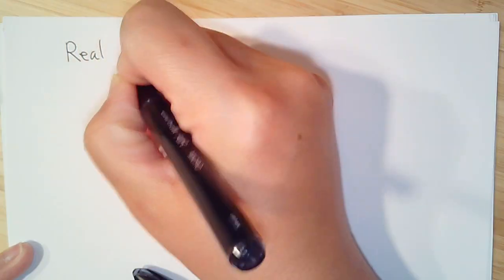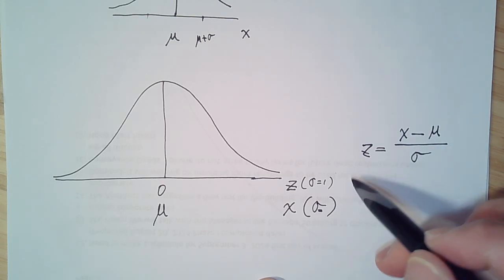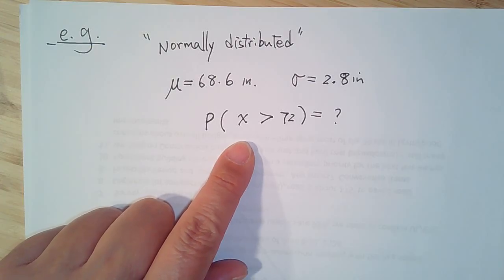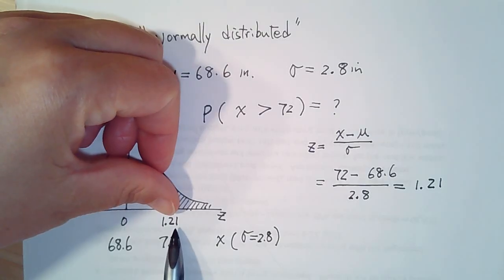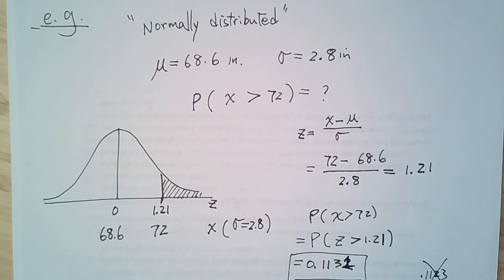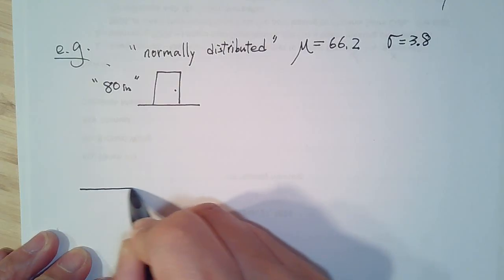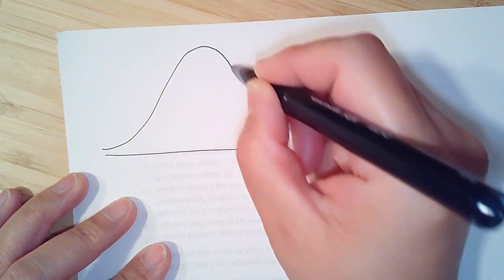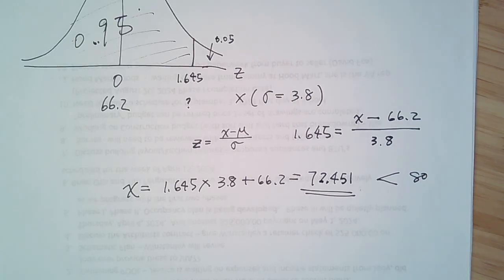021 Real Application of Normal Distributions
We will learn how to "standardize" a normal distribution to standard normal distribution so we can use the tables to find probabilities.